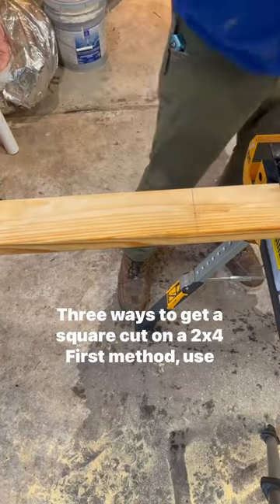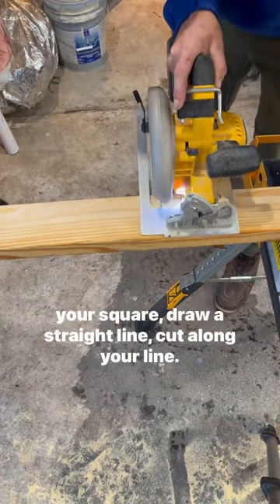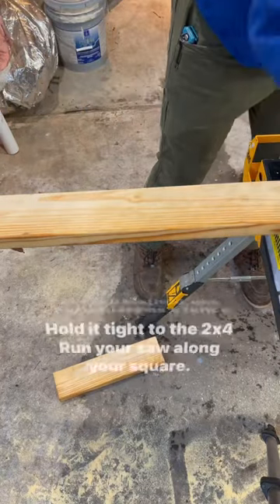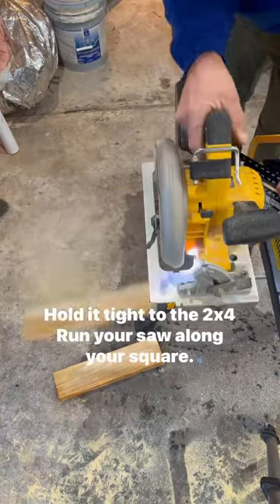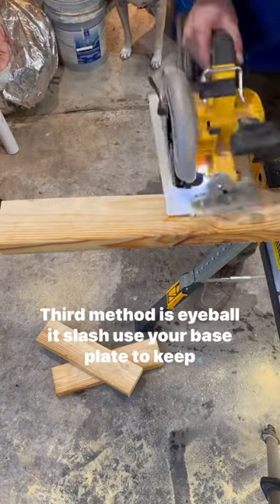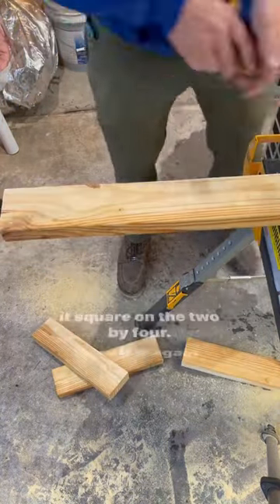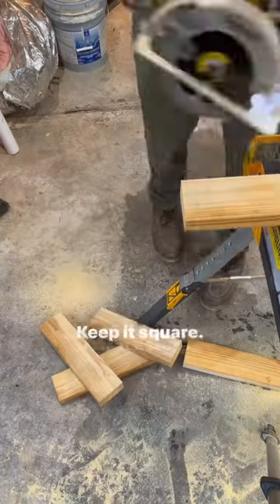Cutting 2x4s tips and tricks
Most people already know this. But I find a lot of people won’t eyeball it. I pretty much only do with with 2x4s.

And I’m loving my new Flexvolt @dewalttv circular saw!